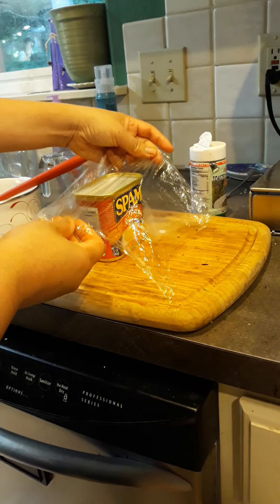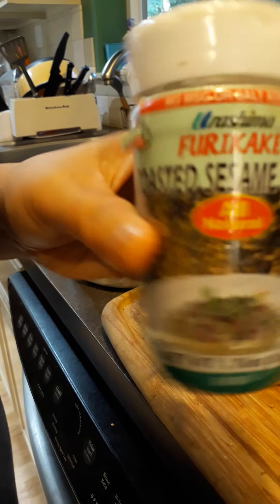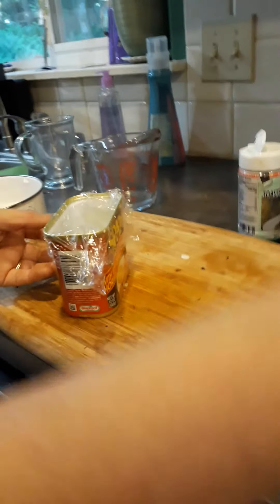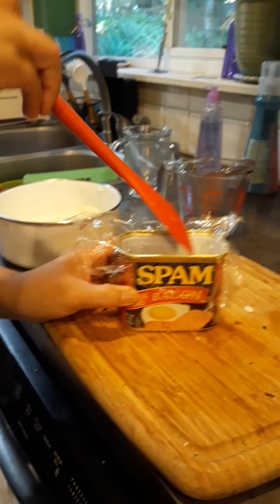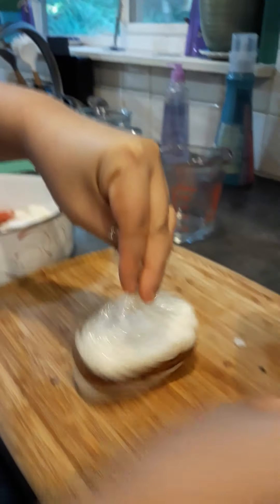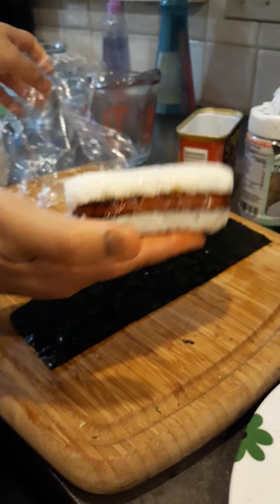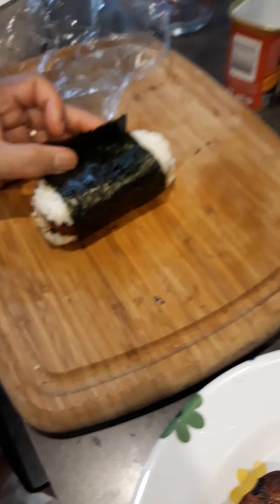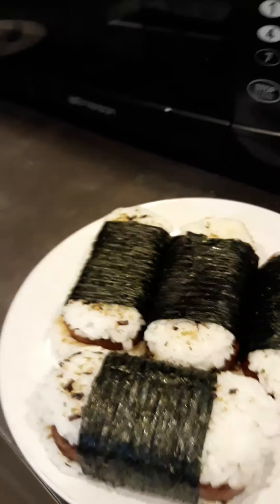How To Make Spam Musubi Tutorial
Learn how to make spam musubi at home using the spam container as your mold.